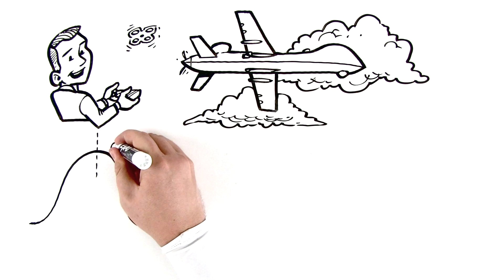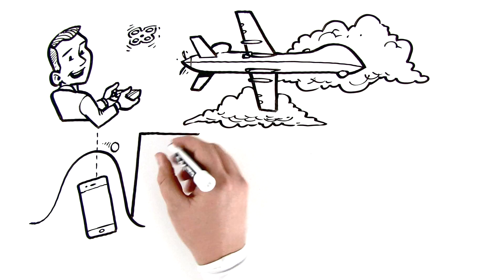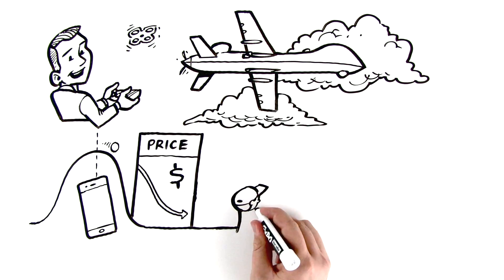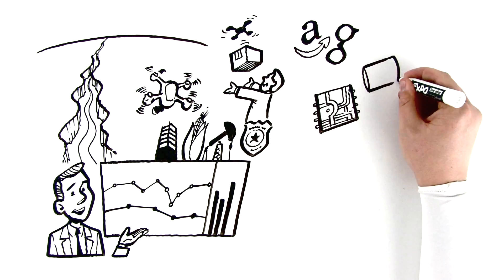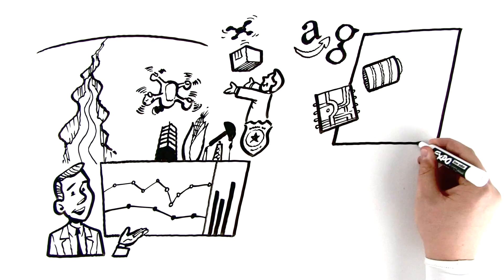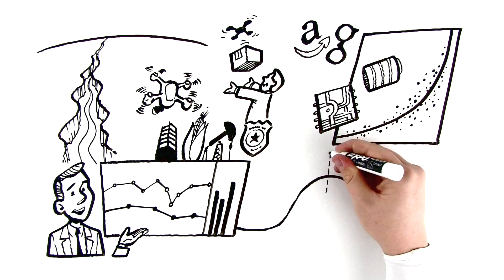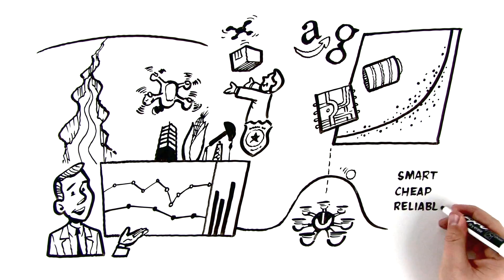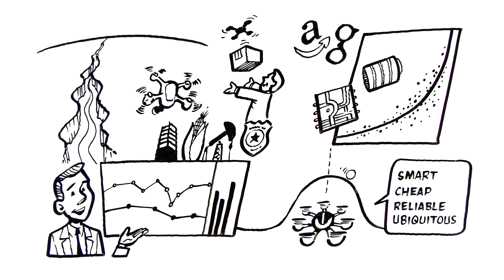Drones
Soon, further advances in exponential technologies, batteries and material sciences will create another tipping point in drone technology making them smart, cheap and reliable, and ultimately ubiquitous. This video was produced by The Draw Shop for the Abundance 360 Summit on Jan. 24-26, 2016.